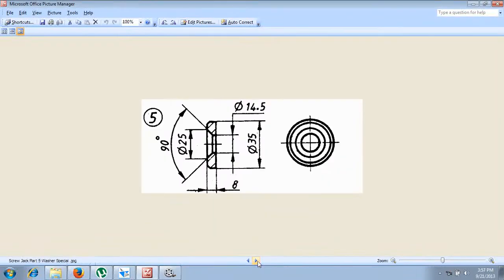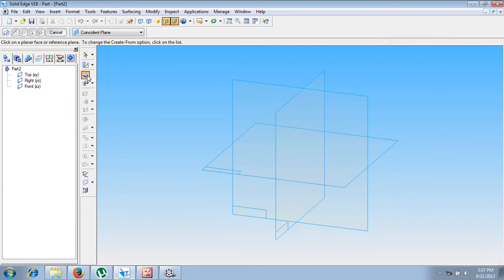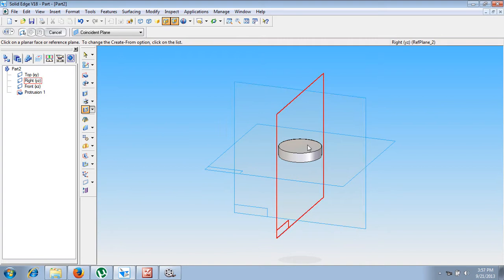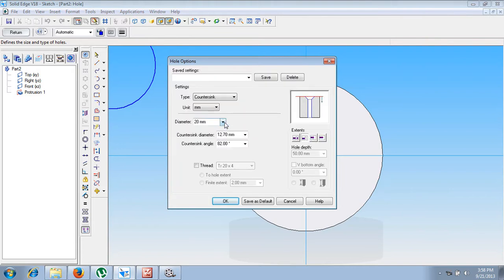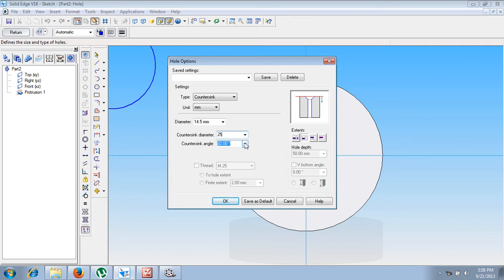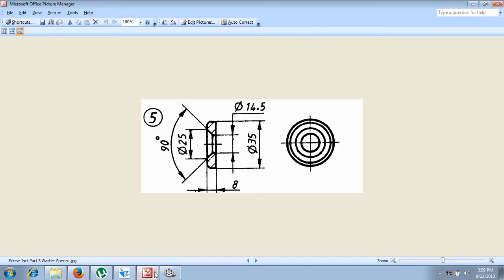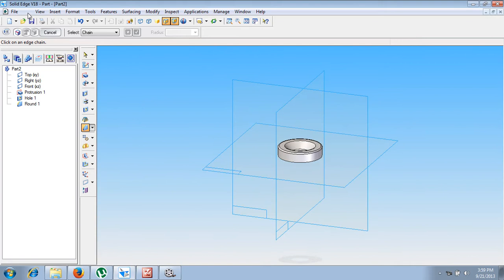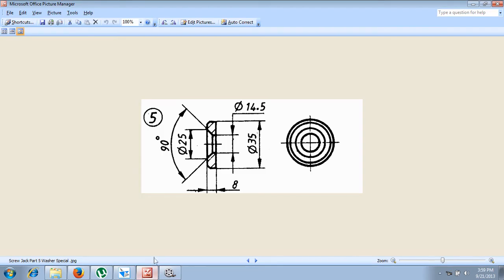Screw Jack Part 5 Washer Special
This Video shows how to create an washer special part of screw jack